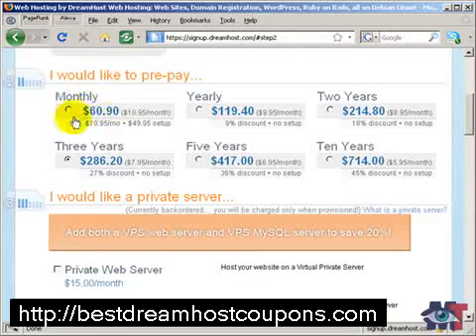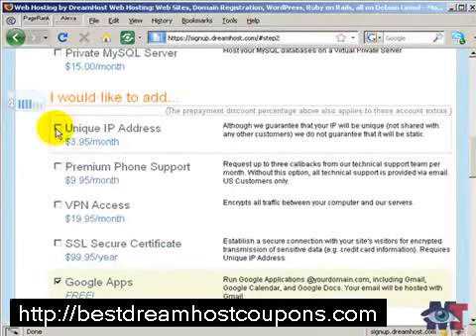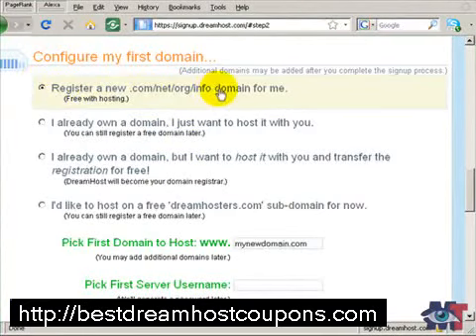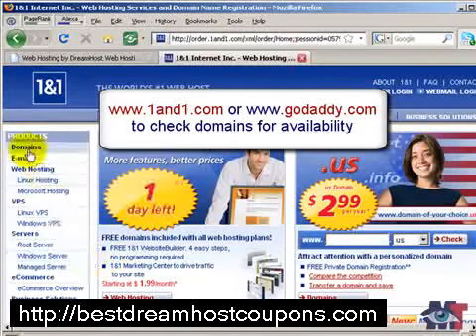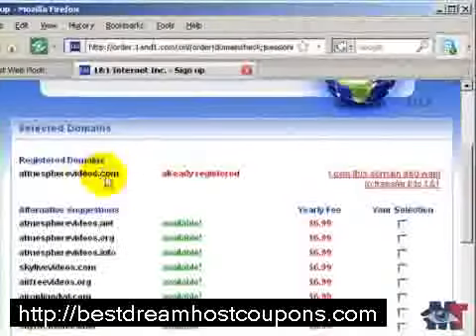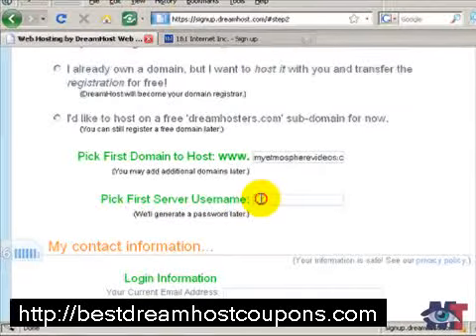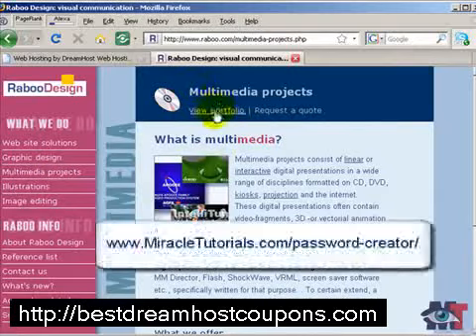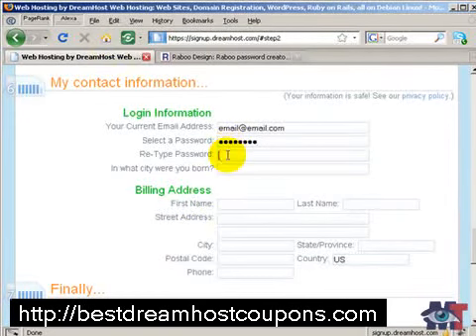How to setup video channel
How to setup video channel Part of a series of tutorials about how to setup your own independent tv/video channel with only a couple of bucks in your pocket. Thanks to the new hosting plans, this has become a reality! In this tutorial we show you how to setup your web account with Dreamhost with the right package you need for your video channel. Use the promotion code 30_BW_EXTRA to receive a free extra bandwidth of 1500Gb/monthly for your account with  For more info on this tutorial and to view a high resolution version of the video, go to:  or you may want to join our newsletter to be informed about the next tutorial related to this topic:  There are 4 tutorials in total that explain everything from A to Z. How to setup video channel